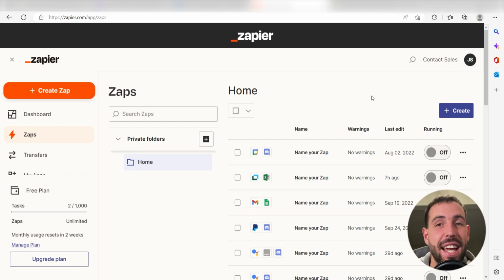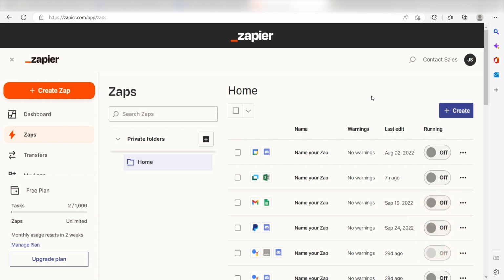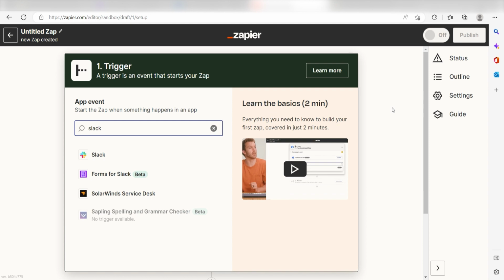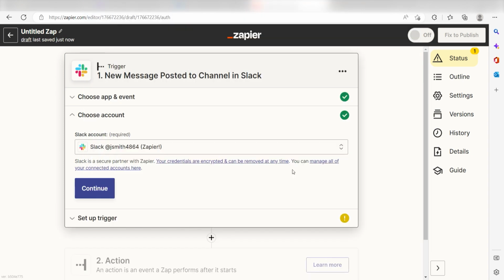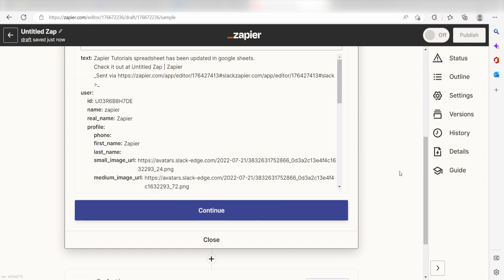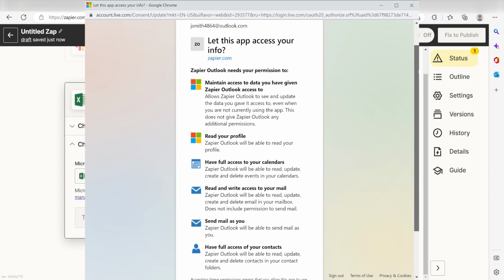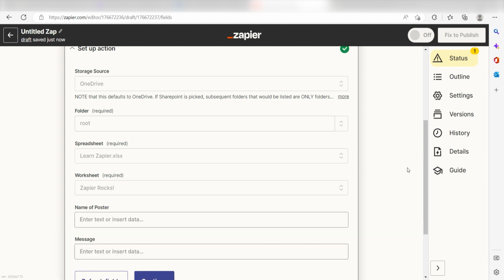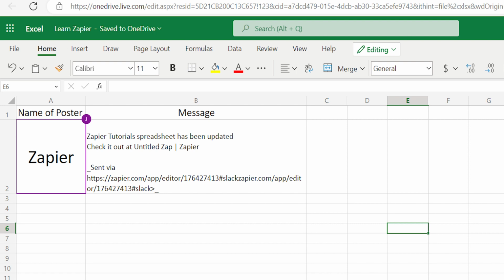How to Connect Slack to Microsoft Excel - Easy Integration Tutorial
Do you want to connect Connect Slack to Microsoft Excel? Then this easy integration tutorial is for you!